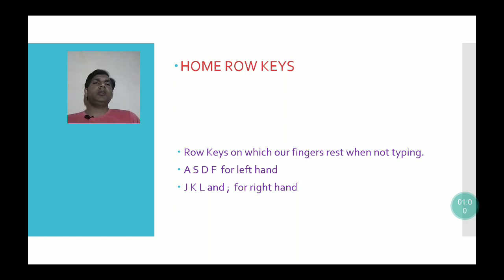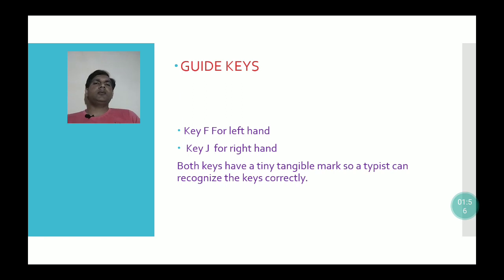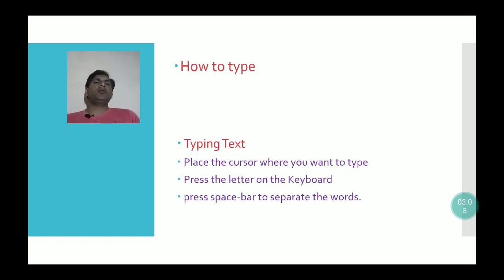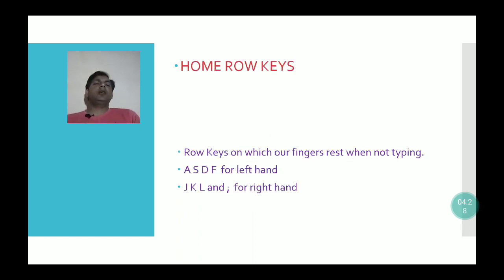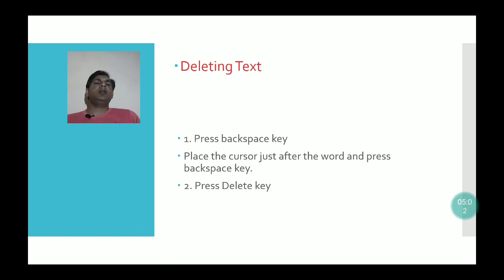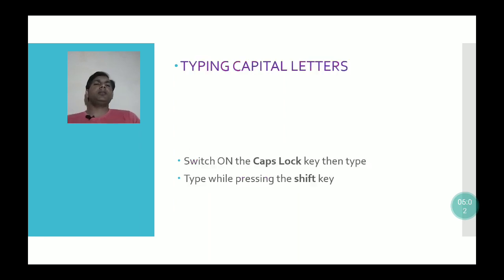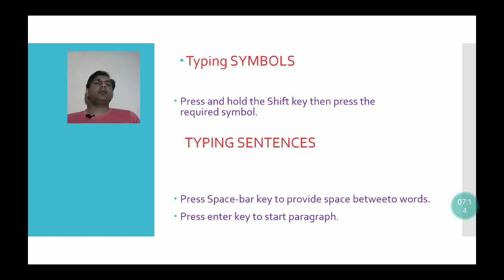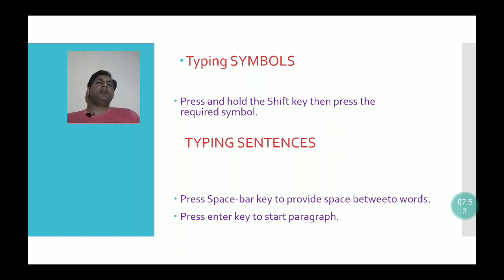Class 9 Ch 02 V2. Data Entry and Keyboarding Skills Part2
Alpine Public School Khurja